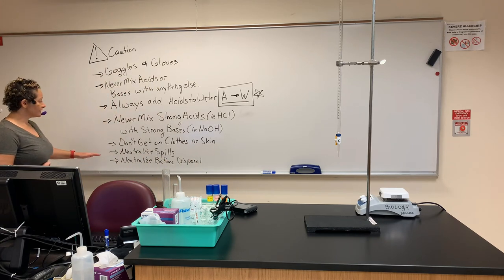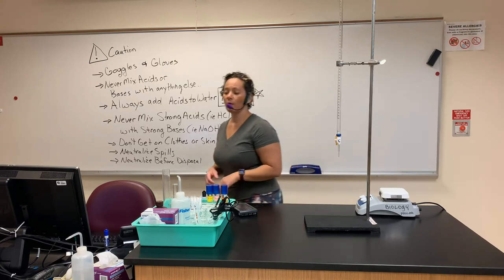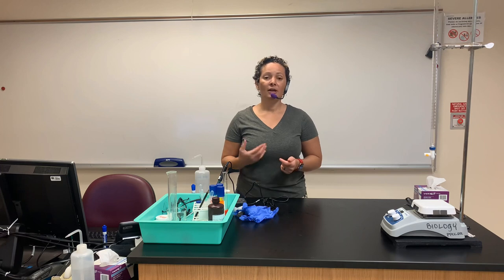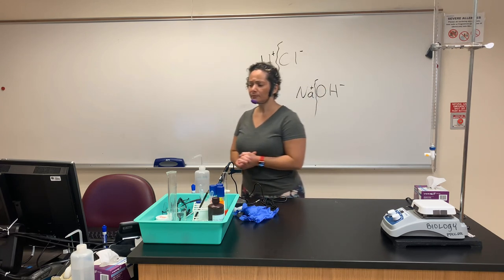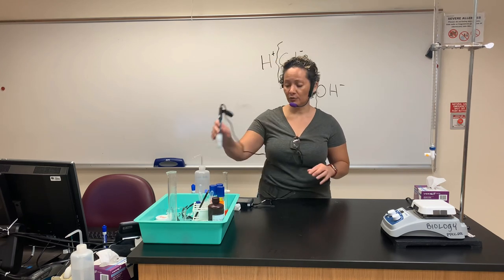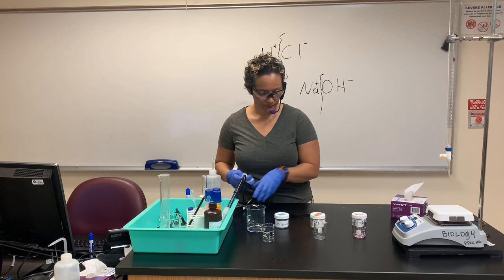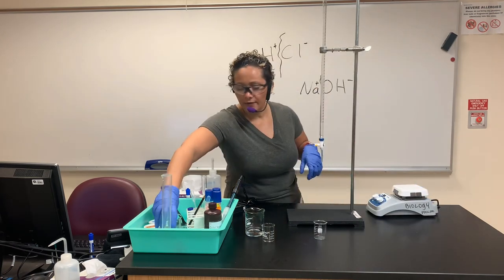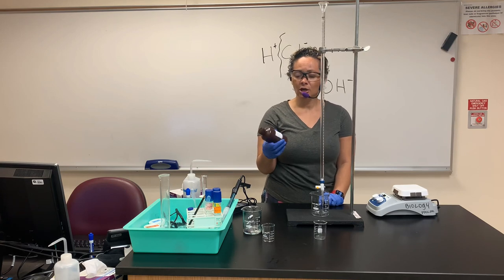pH & Buffers Lab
PPCC
Pikes Peak Community College
Biology 111 Lab
Bio 111 Lab